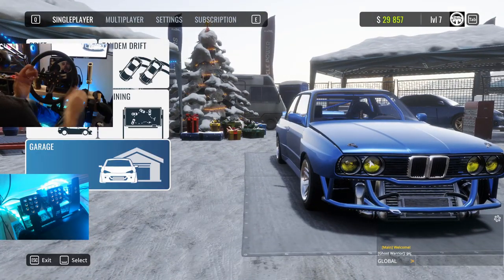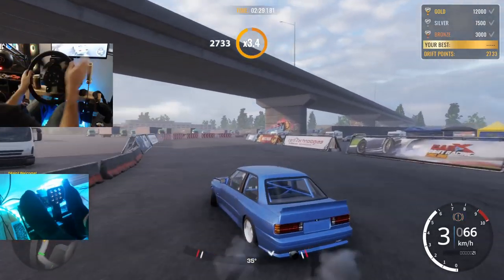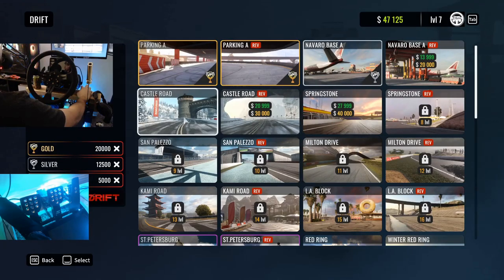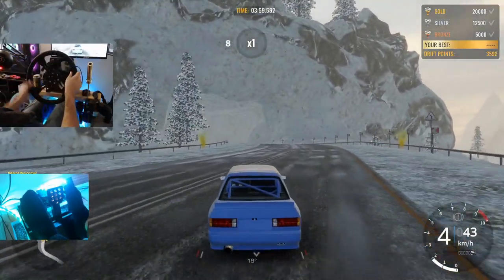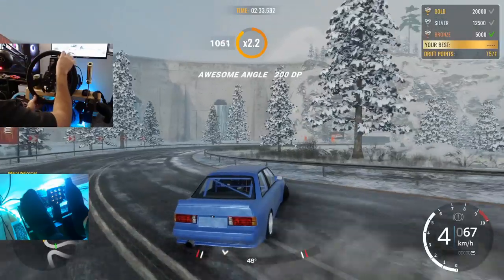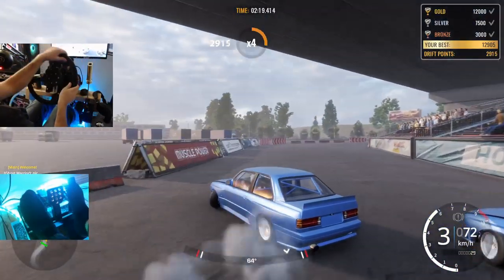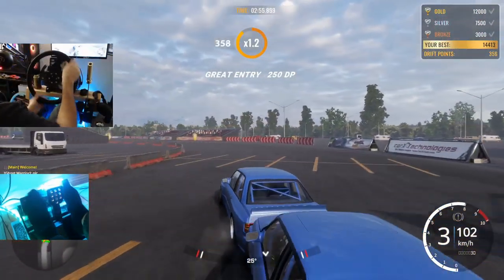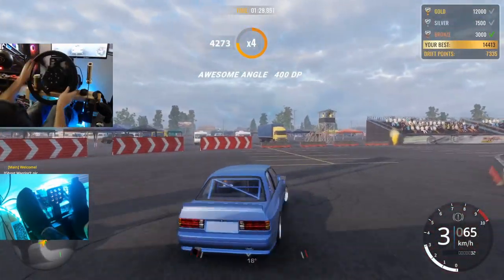Car X Drift Racer on a wheel this is fun ( wheel-pedal) gameplay